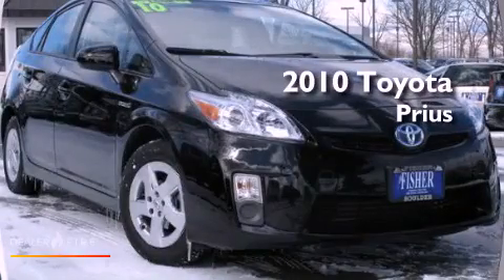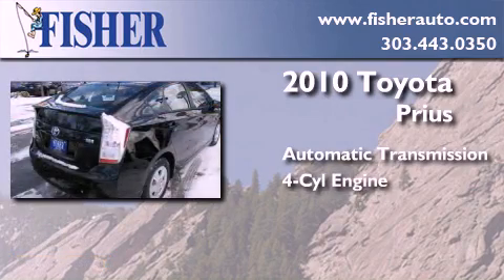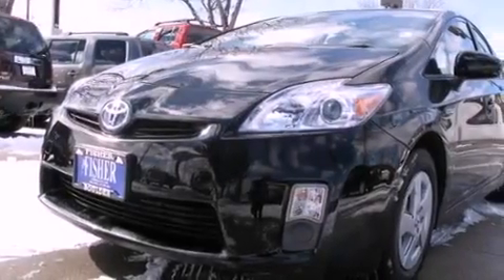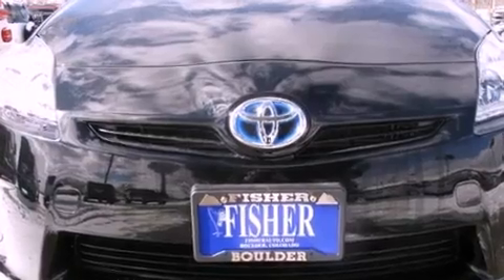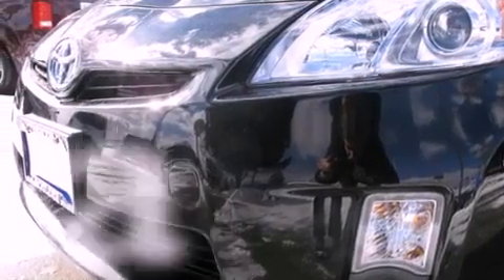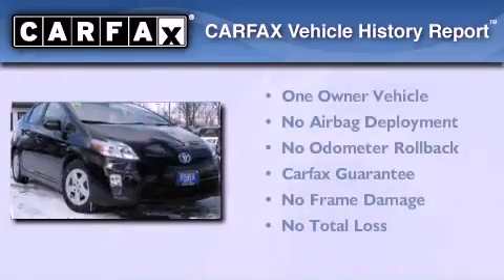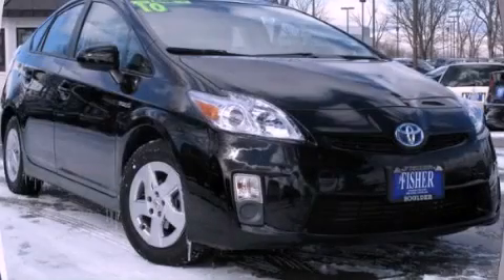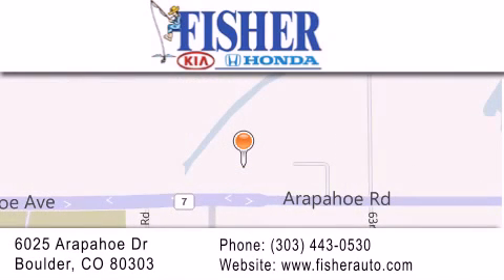2010 Toyota Prius Louisville CO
Year : 2010
 Make : Toyota
 Model : Prius
 Engine : 4, ,
 Trans . : automatic
 Exterior : black
 Miles : 10,664

 Stock : P6727

 Used 2010 Toyota Prius Boulder CO